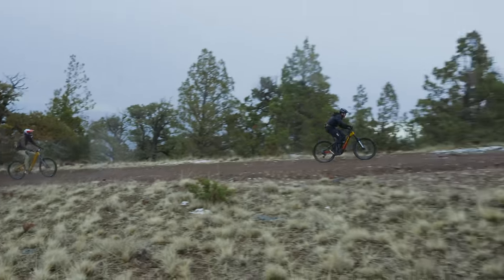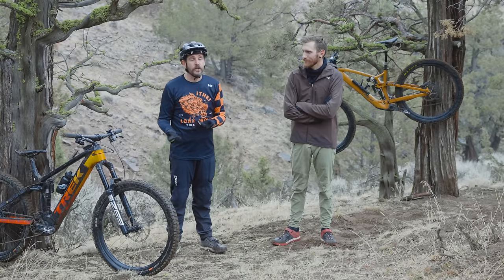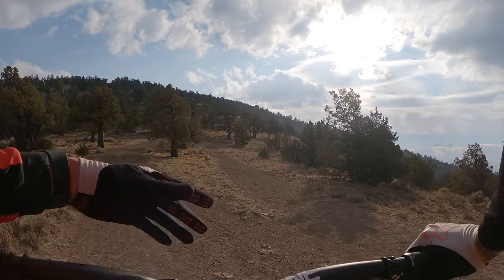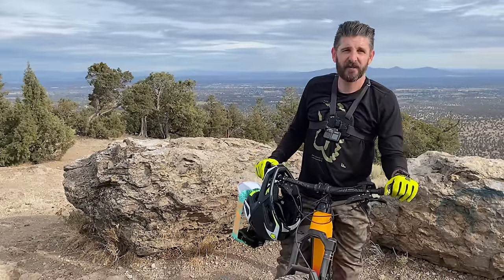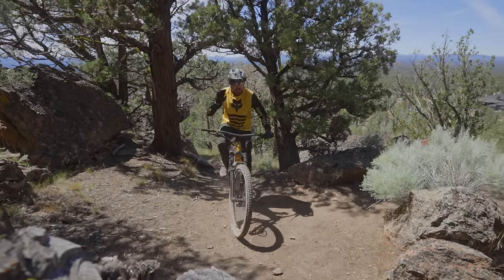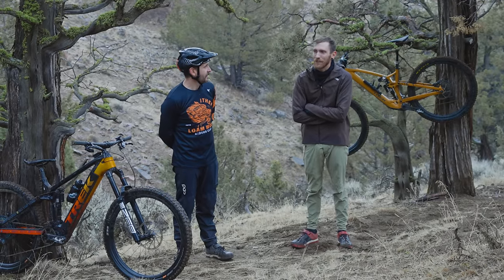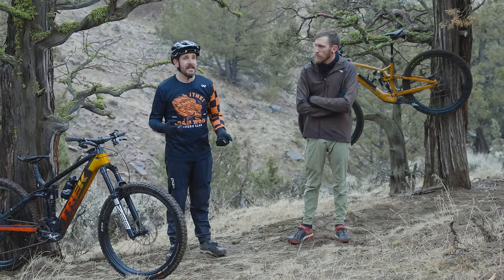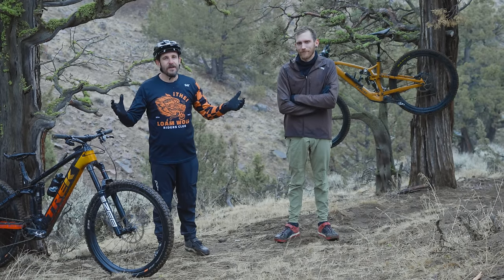Trek Rail vs. Trek Fuel EXe - “Which Should I Pick?”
“If you had to pick between the full power Trek Rail or the lighter Trek Fuel EXe, which would you choose?” “What’s the difference in battery range?” “How many miles can I go?” These questions, and many like them, are some of the most frequent inquiries in our YouTube comments section, DMs, and emails. Whether it is a question about the Specialized Levo vs Levo SL, Pivot’s Shuttle or Shuttle SL or even the Orbea Rise vs Orbea Wild, we figured this head-to-head test between the Trek Rail vs the Trek Fuel EXe would be at least a good starting point to helping present information and our thoughts on which bike we would prefer, and why.

When it comes time to answering these questions, we often reply to the inquiry with questions of our own. Some of those questions are: Do you as a rider, want a bike that is lighter and more playful, but will not go as far, or would you sacrifice the light weight and playfulness for the ability to ride further, or ride the same distance as a lightweight eBike faster? Do you want to reach sections of trail you would never have been able to before or do you want to ride your usual loops just a bit quicker? Some folks prioritize self-shuttling themselves up the steepest climbs as fast as possible to maximize downhill laps, like Drew for example. Other riders, like Sean, would rather go slower on the climbs or shorter distances under power, but have a more lively and “mountain bike” experience that comes with a lighter eMTB.

To test our theories and review which bike we would pick, we took our Trek Rail and Trek Fuel Exe to our local test loops to see what our differences in range would be and which bike we liked riding more. The goal with this experiment was to see how many laps we could finish before the battery dies and how much time it took to drain them and combined that with our downhill lap times and perceived “Feel” of how fun each bike was. We rode both bikes exclusively in Turbo/Boost mode, because we are about that allboostallthetime life.

THE DETAILS

TREK RAIL 9.9 XX1 AXS
    Motor: Bosch Perf. CX Smart
    Torque: 85nm
    Battery Size: 750wh
    Bike Weight: 51.9 lbs
    Travel: 150/160mm
    Price: $13,799

TREK FUEL EXe 9.9 XX1 AXS
    Motor: TQ HPR50
    Torque: 50nm
    Battery Size: 360wh
    Bike Weight:  41-lbs
    Travel: 140/160mm (upforked from 150mm)
    Price: $13,999

THE TRAIL
    Miles per lap: 2.3miles
    Elevation: 868ft per lap
    Climb Terrain Type: Steep Singletrack / Steep-Steeper Fire road | loose, rocky over hardpack
    Descent Terrain Type: Steep, loose over hard pack / shale stone

THE RESULTS
We have had both the Rail and Fuel EXe in our test fleet for a long time, so we will be using our personal experiences over a wide variety of terrain to speak to the feel of the bikes while also using this particular range test as the data for our takeaways from the test period we have had. Each lap on this test loop has a mix of flat, higher speed singletrack, some tighter, more technical singletrack as well as steep and ultra-steep fire road tech. Once at the top all routes down are very steep, loose, and chunky rock singletracks with plenty of obstacles and tight switchback turns.